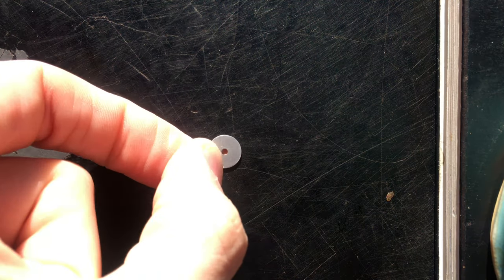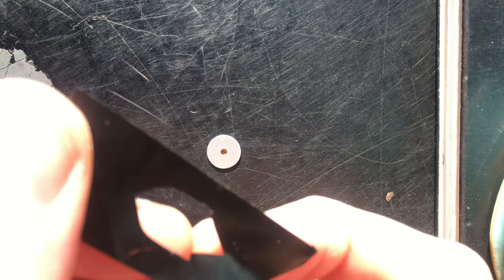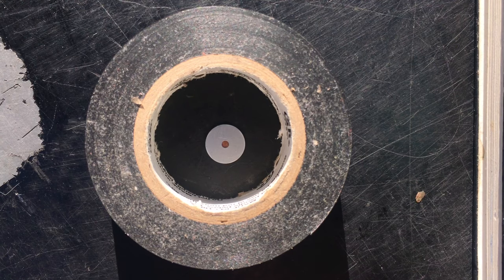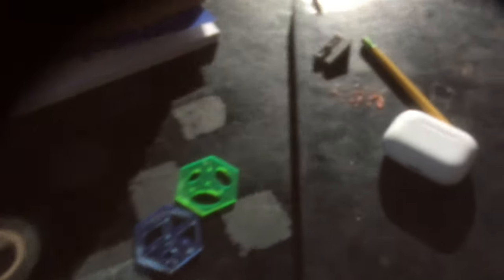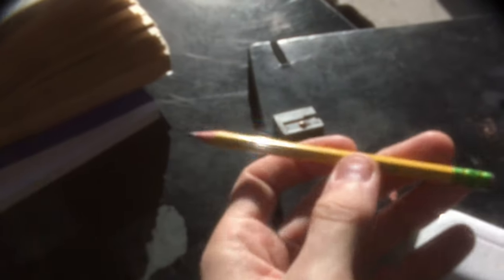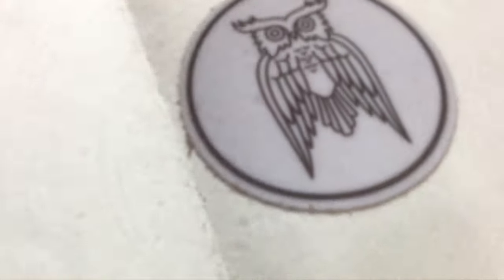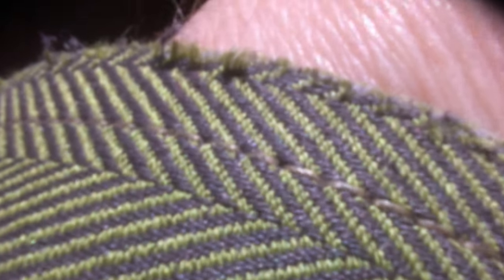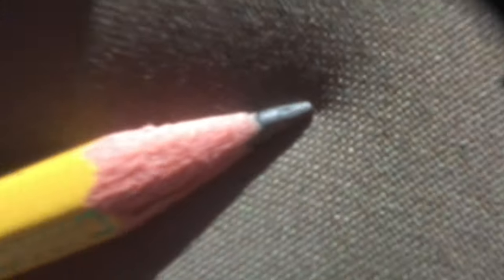DIY Pinhole Smartphone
Turn your smartphone into a pinhole camera by placing a pinhole over the lens.

With a pinhole over the lens, the camera can now show fine details of objects placed close to the lens.

This video was recorded using an iPhone 6S Plus, with a .1mm pinhole taped over the camera lens.

Pinholes poked into foil will give similar results as laser-drilled pinhole, though images may be a a bit softer.